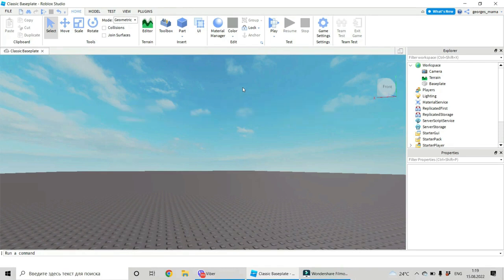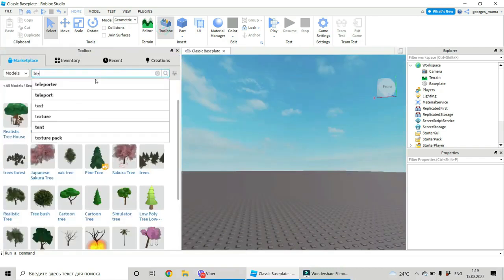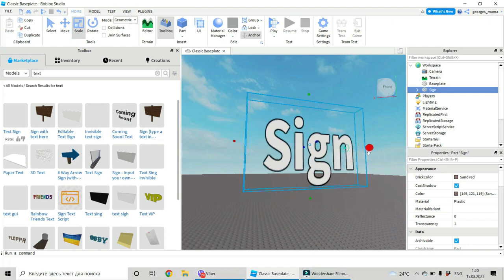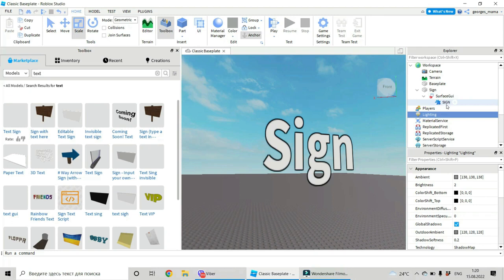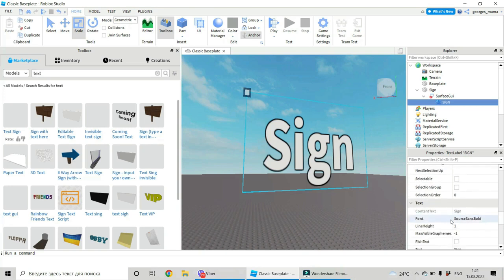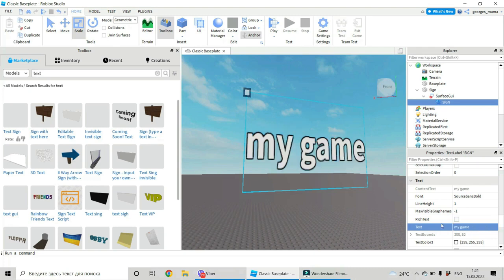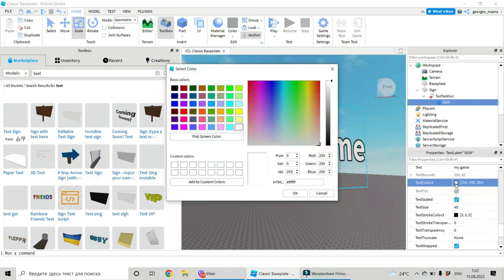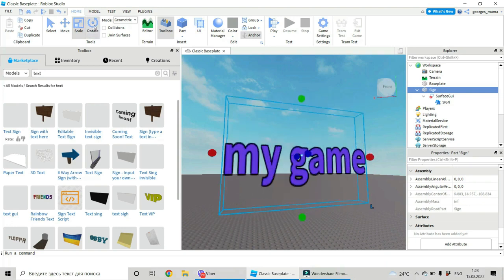ROBLOX | How To Add The Text Into The Game In Roblox Studio | Let`s Do Tech | Tutorials | Gaming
Add a text into your game